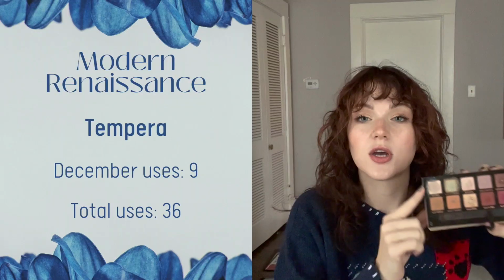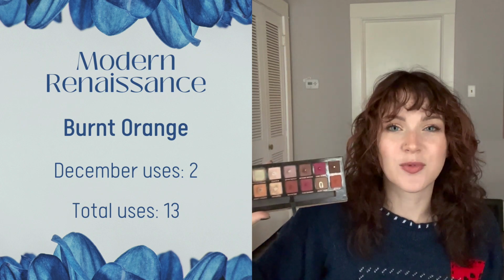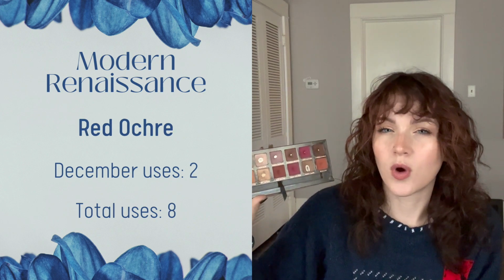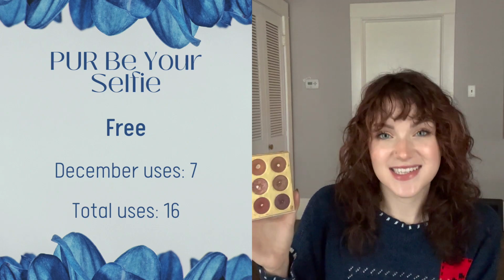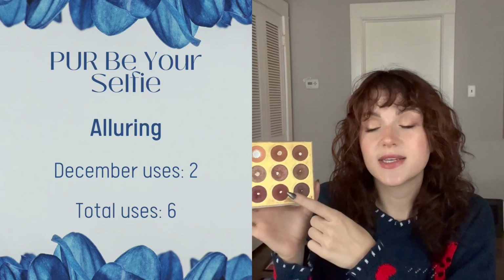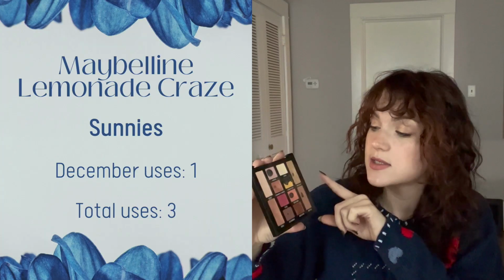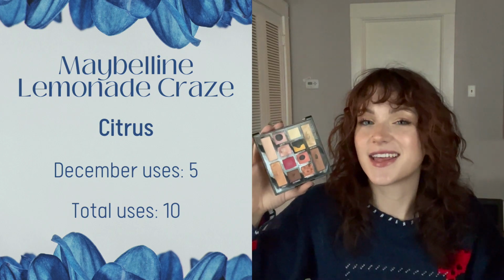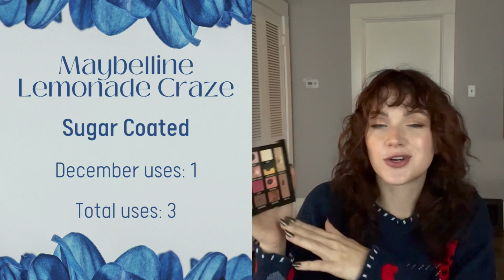January Update! | Pan Those Eyeshadows 2023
Hello!

Hope you all enjoy this update! I'm super proud of how quickly my focus 5 shades are changing! It's super motivating to see progress like this :)

XO,
Jules